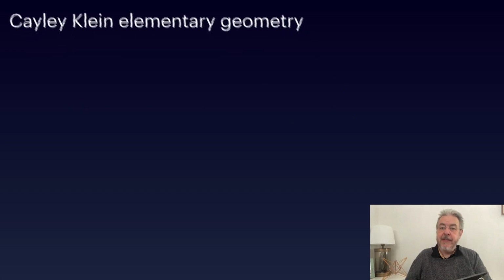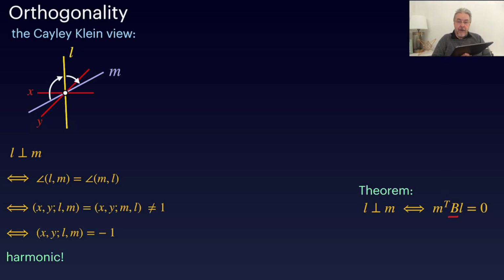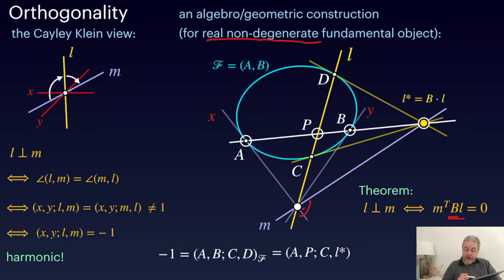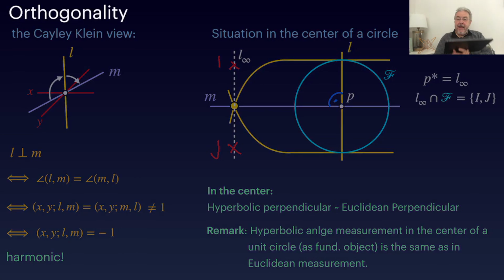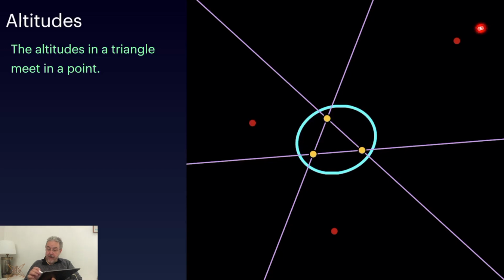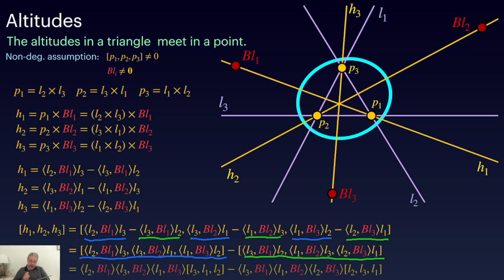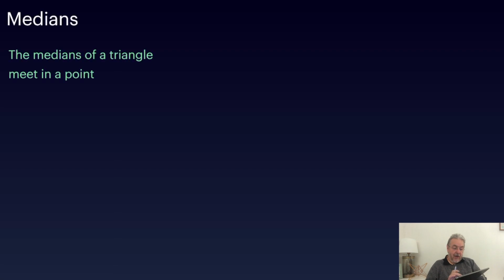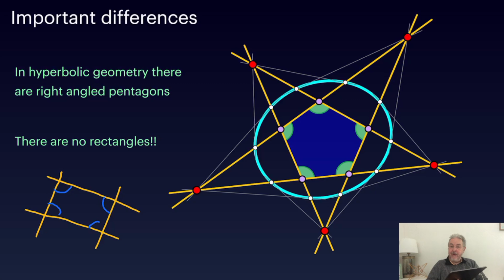(PG) 5.8 Cayley Klein Elementary Geometry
It is very instructive to consider the usual theorems of elementary geometry (like the angular bisectors meeting in a point) in the context of Cayley Klein geometries. We will see that they generalise nicely to different setups.